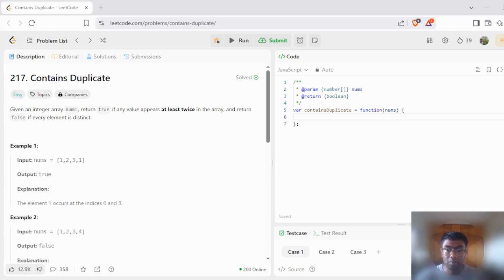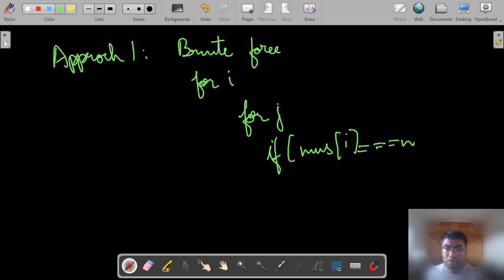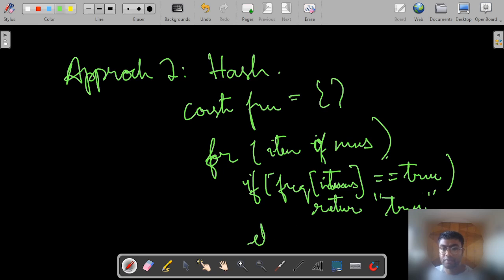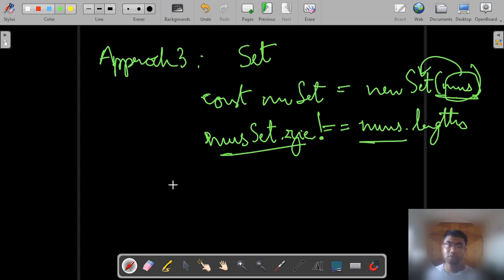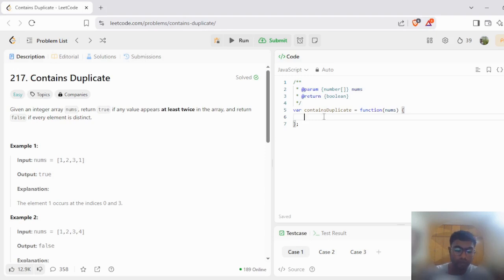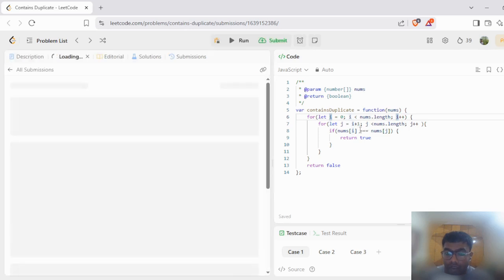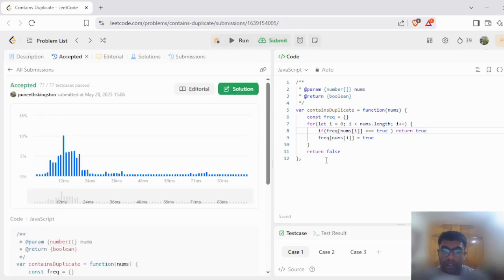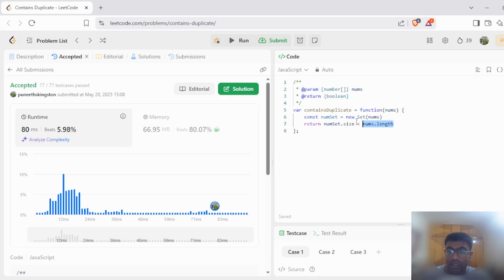Leetcode 150 Problem 217 Contains Duplicate